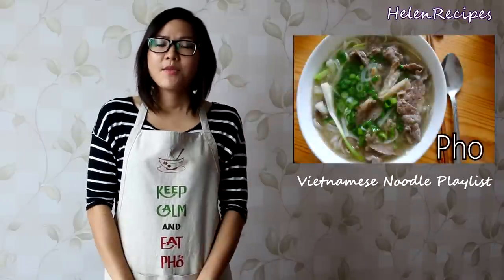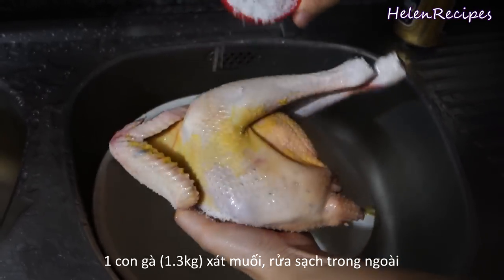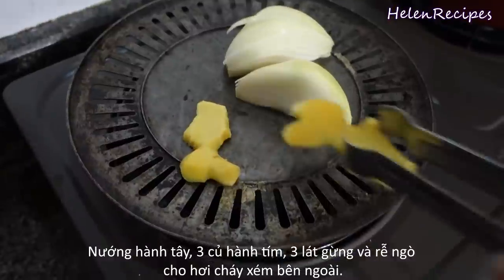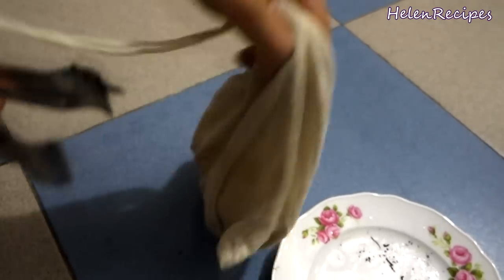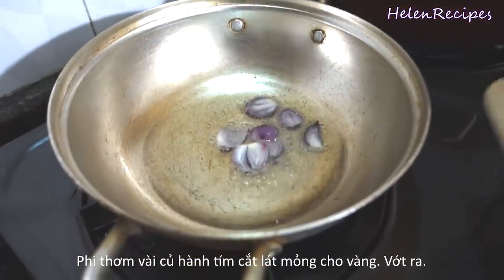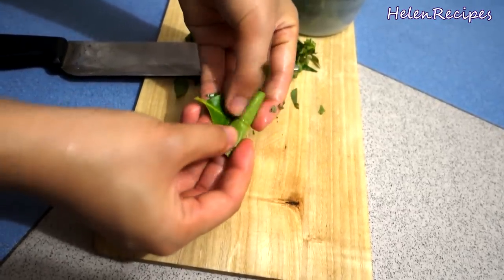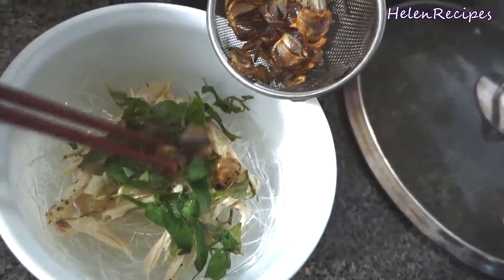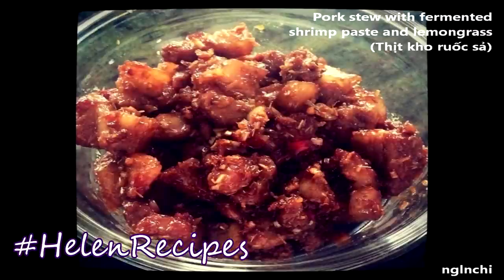CHICKEN GLASS NOODLE SOUP - Mien Ga | Helen's Recipes